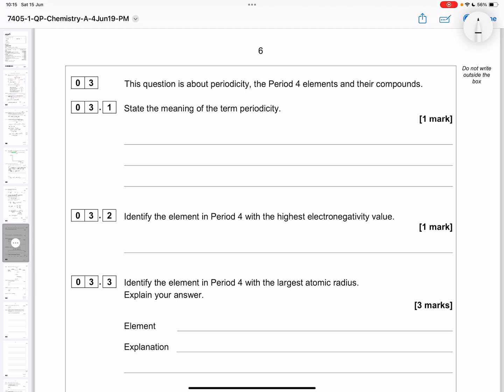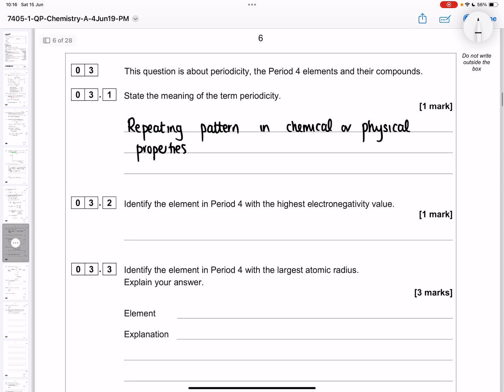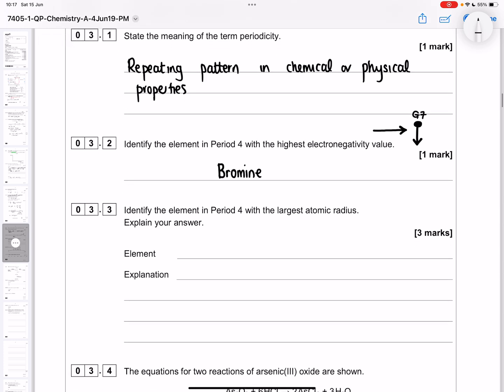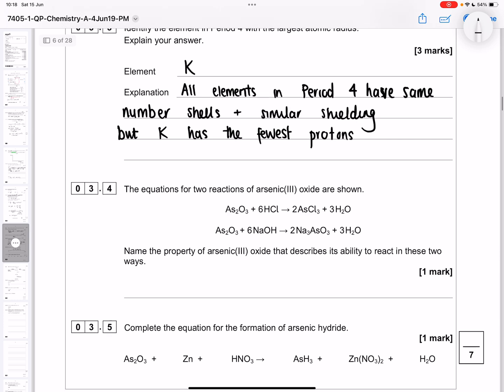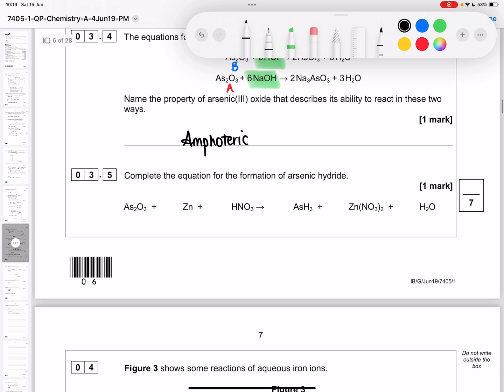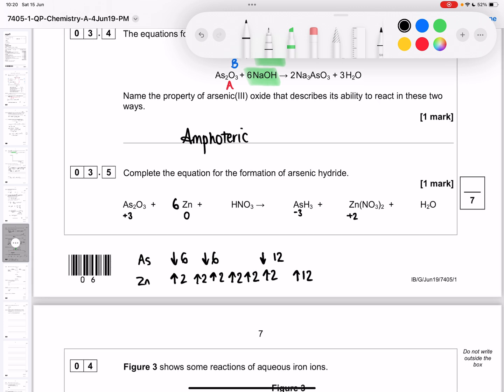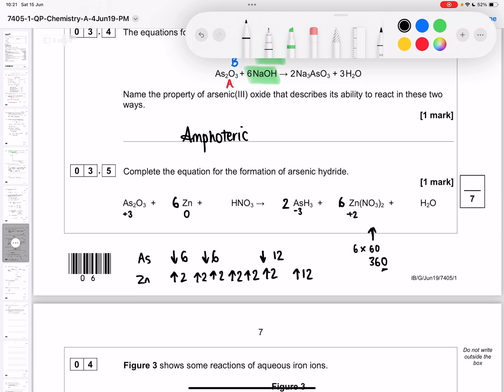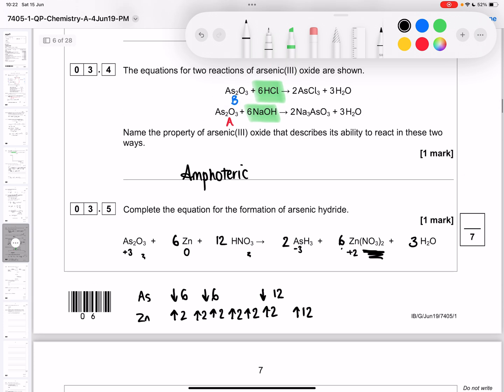2019 7405/1 Question 3